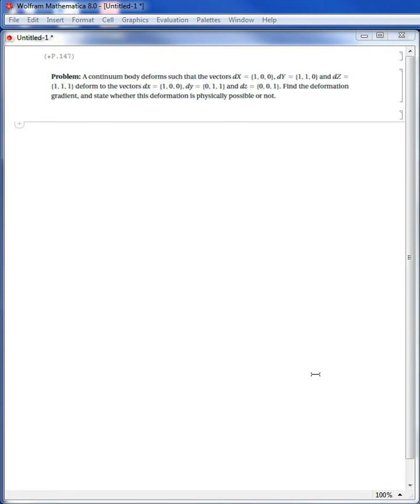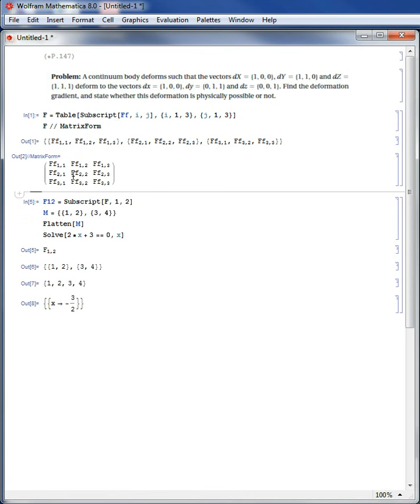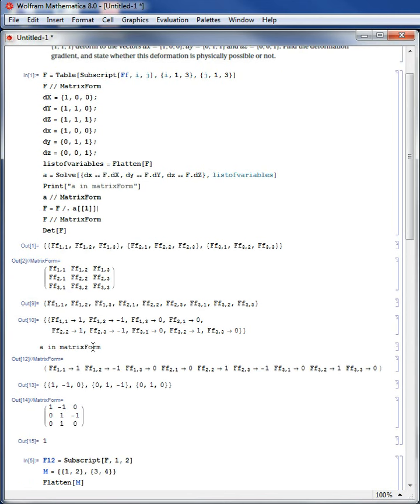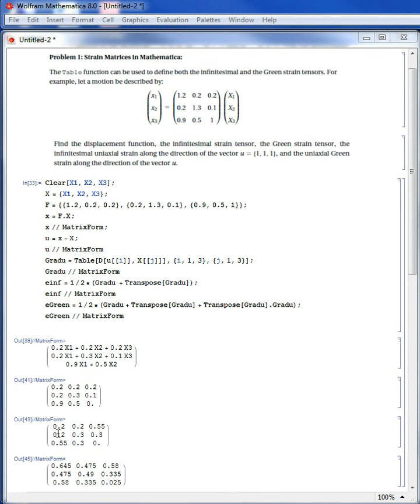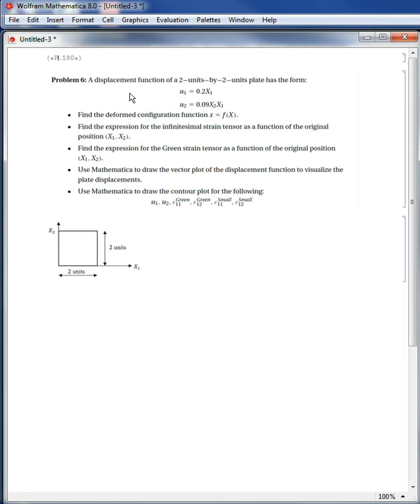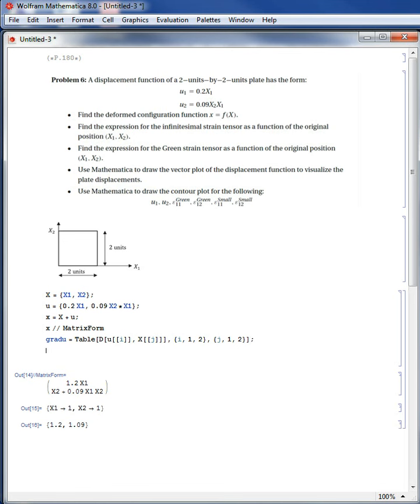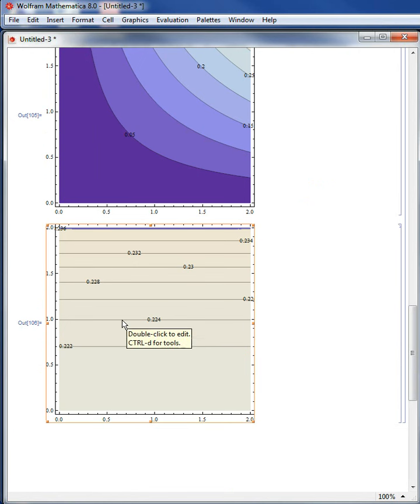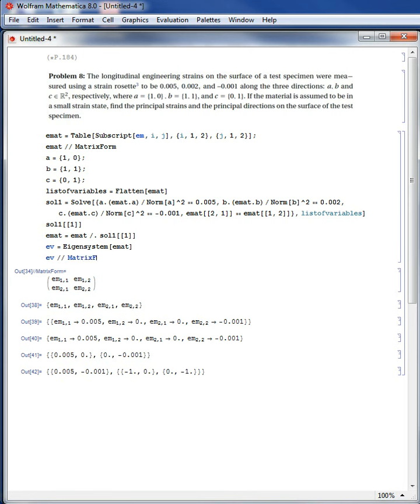Mathematica Tutorial Deformations and Strain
In this tutorial, I go over a few problems in the textbook of CivE 398 that discuss deformations and strain. In particular, I show the student how to calculate the Green and infinitesimal strain matrices using the displacement gradient tensor. I also introduce the functions: "Solve[]", "Flatten[]", "Subscript[]" and the rule assignment in Mathematica. I also introduce the vector and contour plots in Mathematica through an example in the textbook.